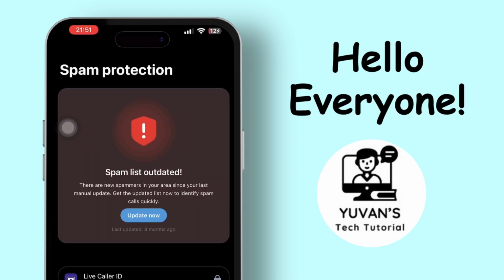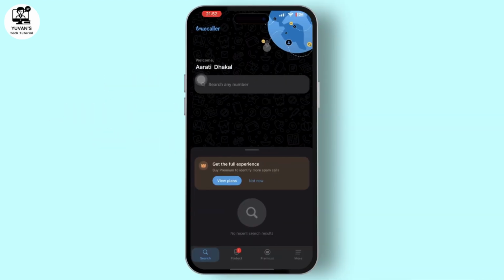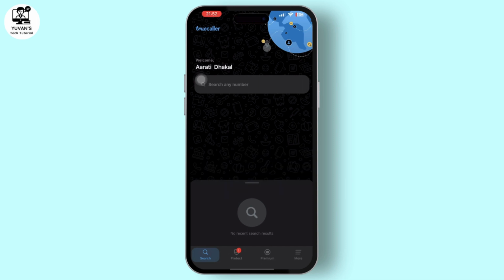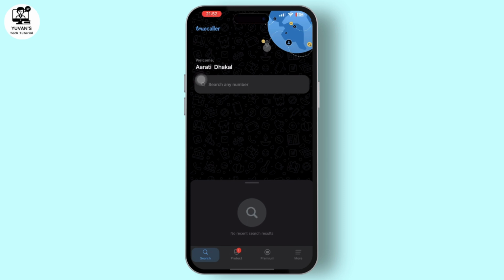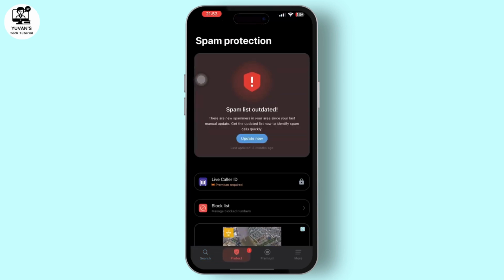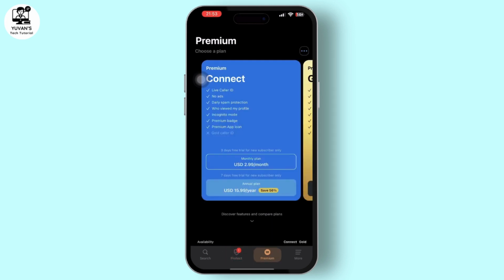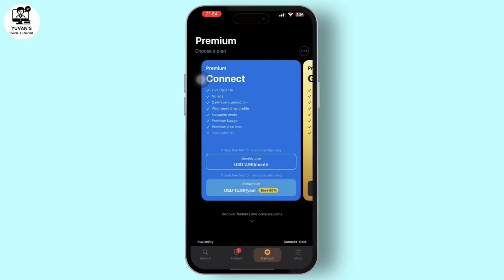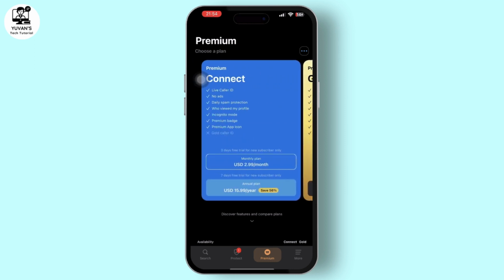Truecaller Live Caller ID in iPhone 🔥 How to Use?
Easy Guide on Truecaller Live Caller ID in iPhone 🔥 How to Use. Easily get Truecaller live caller ID on iPhone with the help of this tutorial.

In this video, Yuvan shows you how to use Truecaller's Live Caller ID on your iPhone to identify unknown numbers with a  twist!  Say goodbye to robocalls and spam with Siri voice commands, a simple back tap, or even a new Action Button.